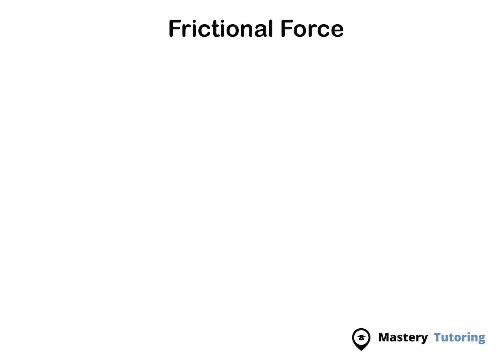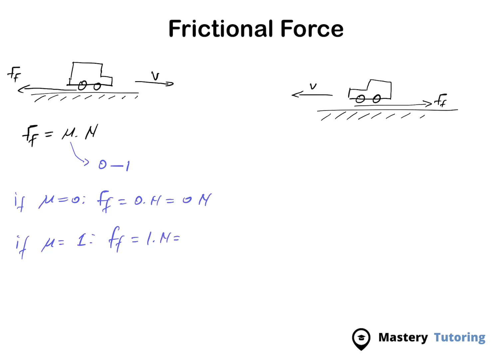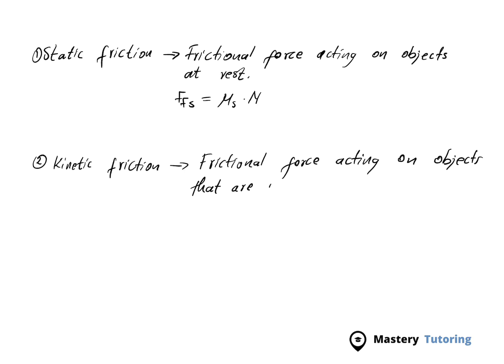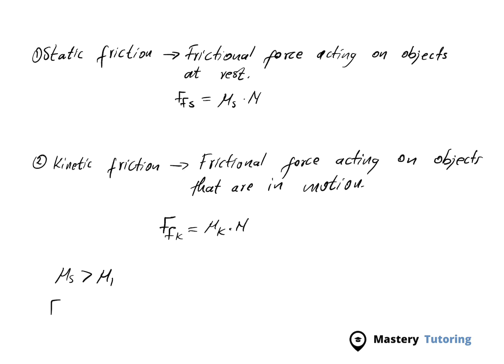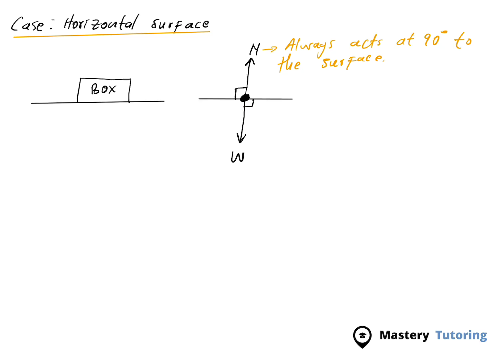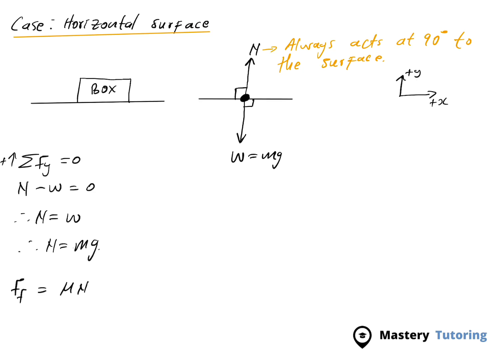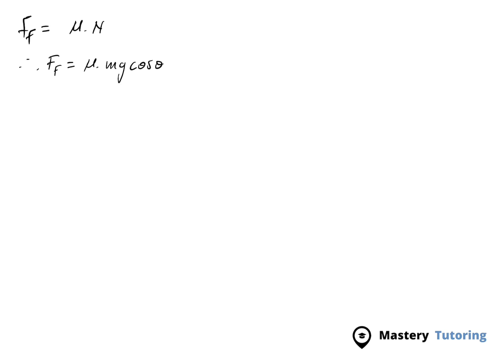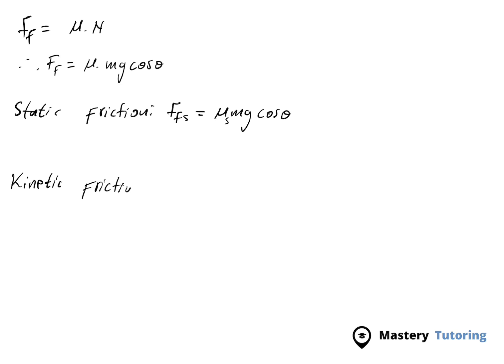Frictional force - Grade 12 and 11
Frictional force acting on an object on an inclined and horizontal surfaces.